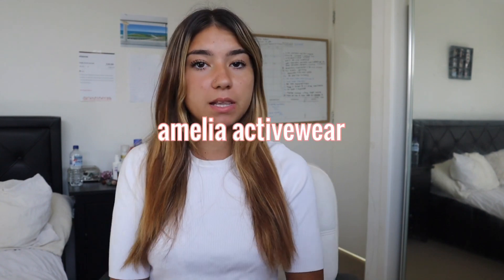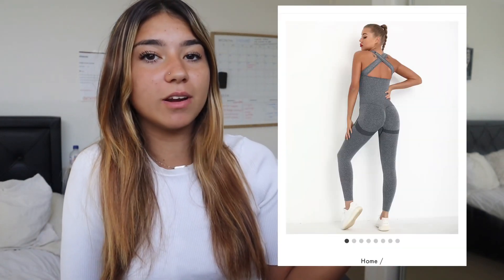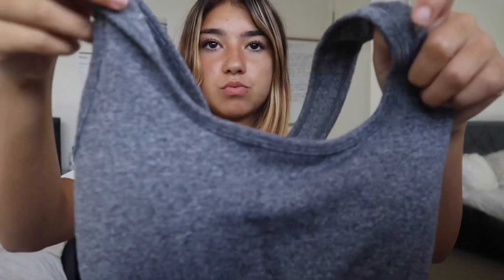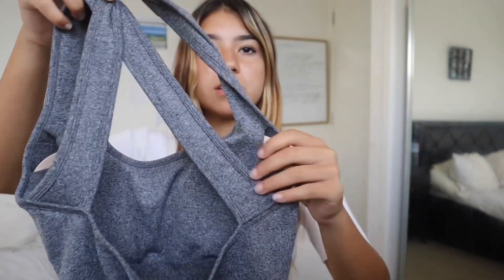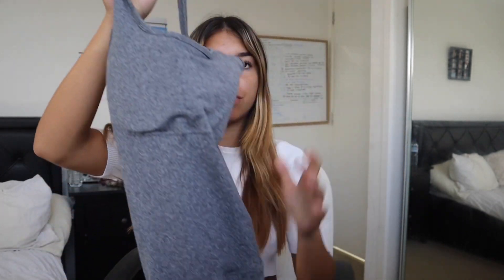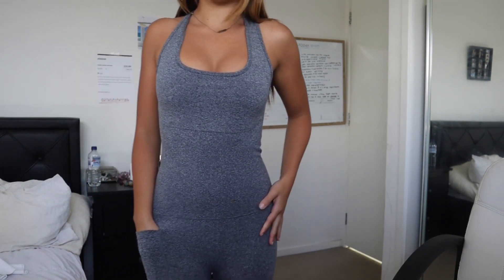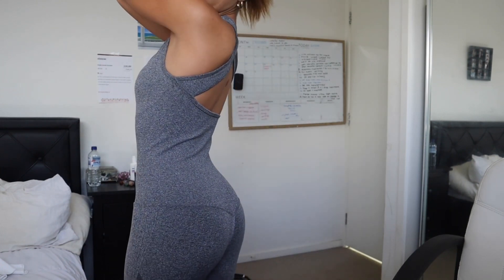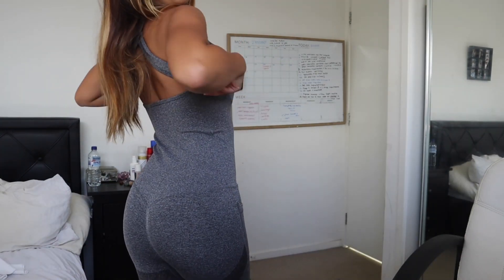activewear jumpsuit try on haul *honest review*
hello guys today i am doing an activewear jumpsuit try on haul from amelia activewear. this is an honest review and i hope you enjoy! i love you all so much and i appreciate you all!

posting: mondays + wednesday's 💓✨

how to live your BEST life⬇️
how to live your best life | mparisfitness